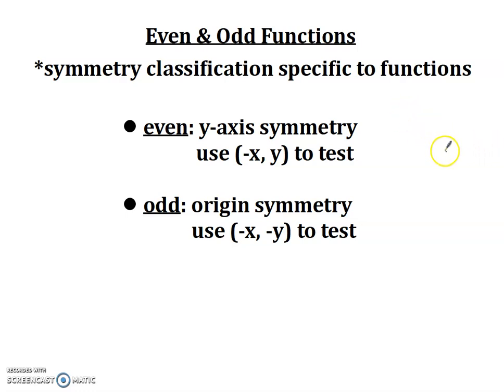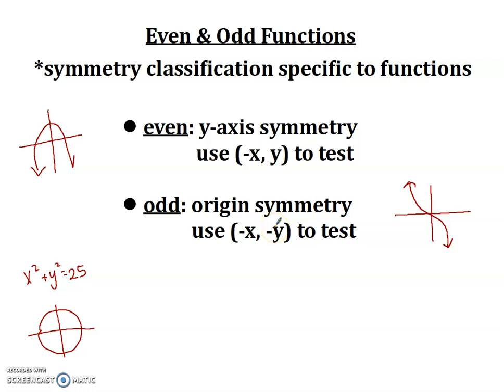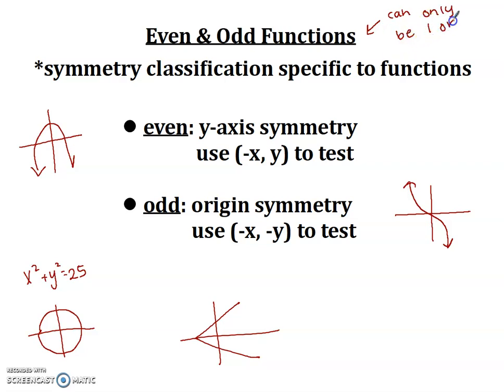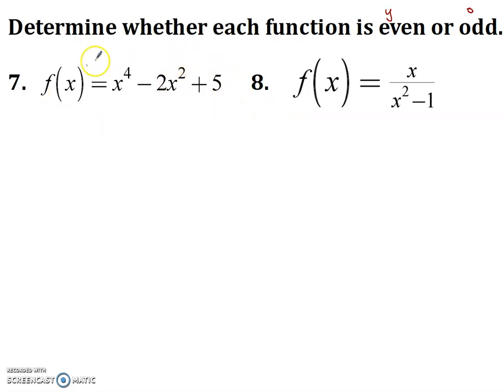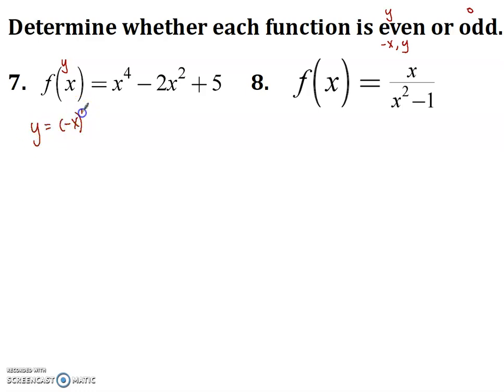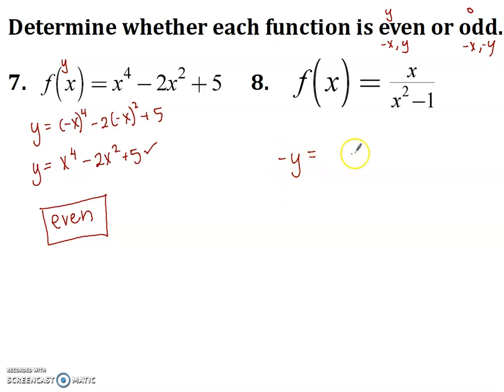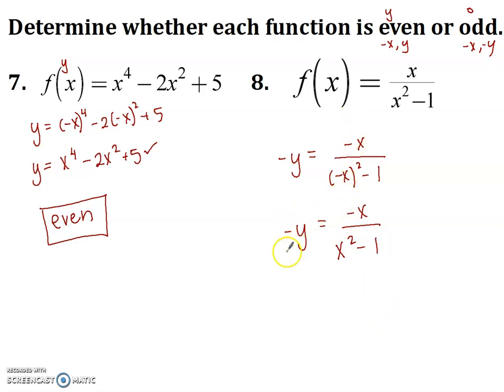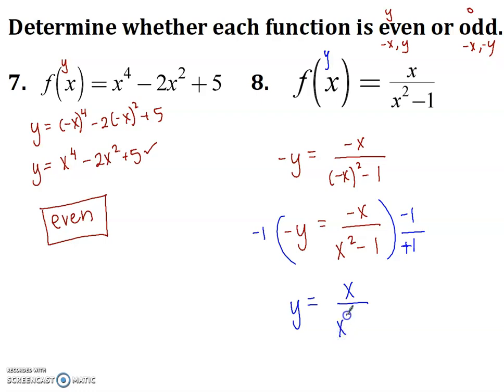PC Function Suymmetry Pt 2